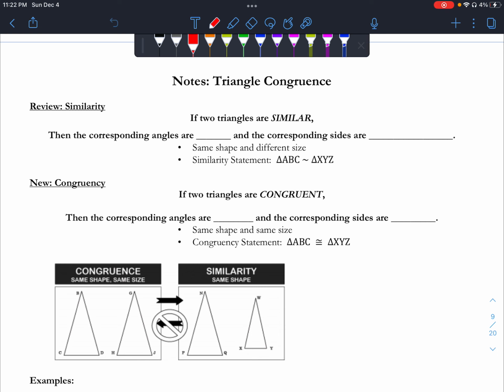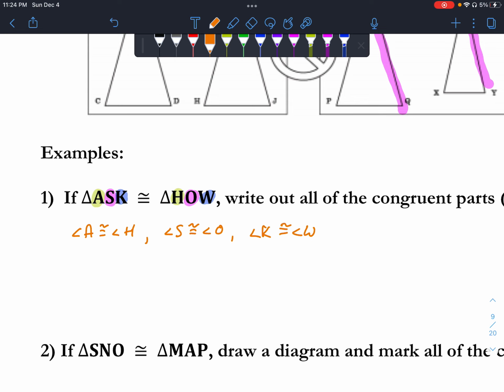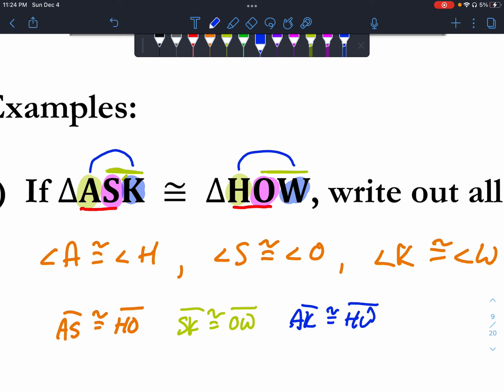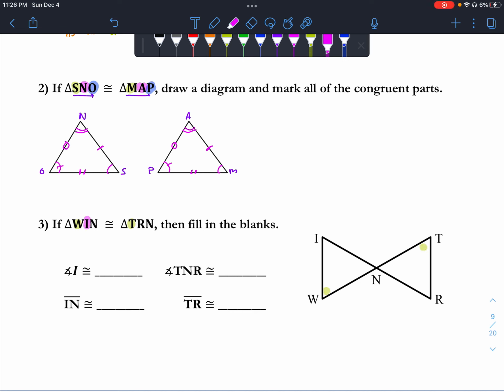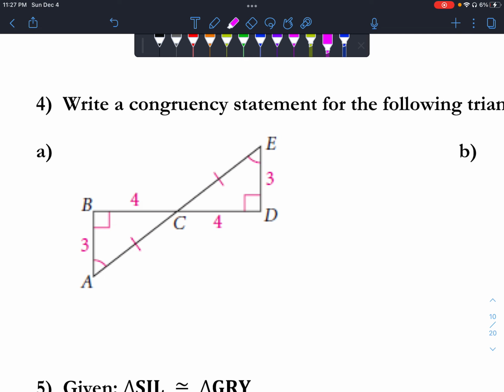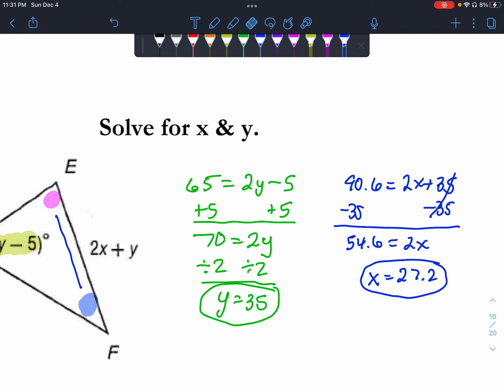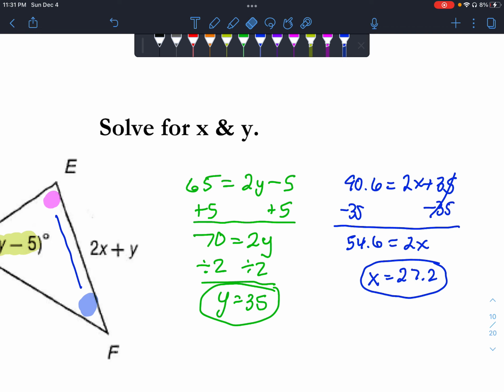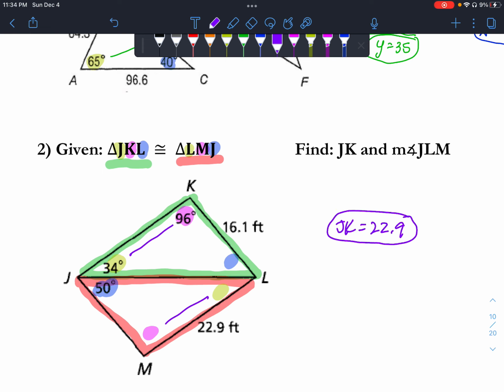Triangle Congruence Notes Video